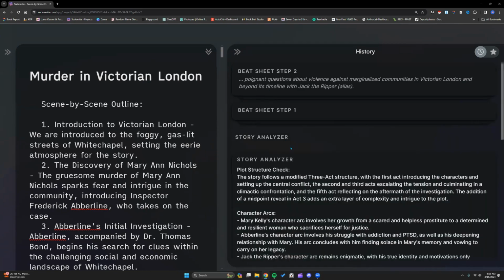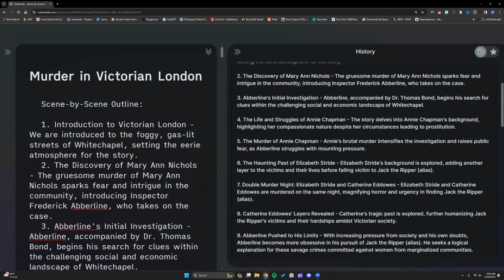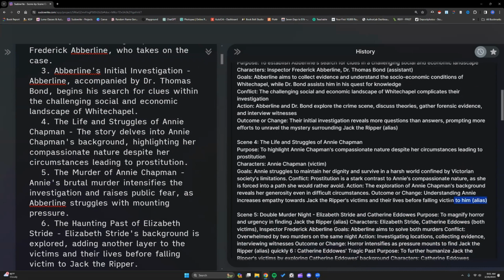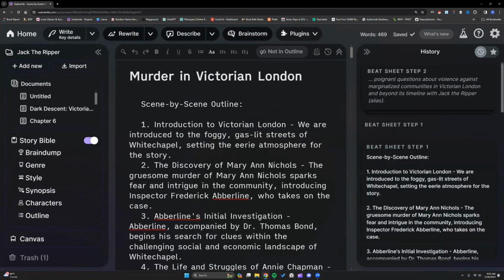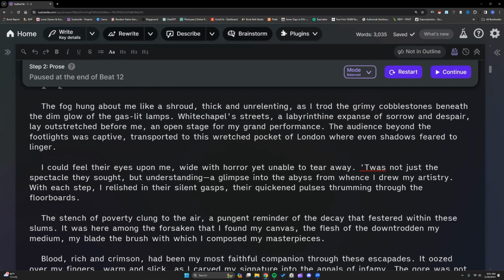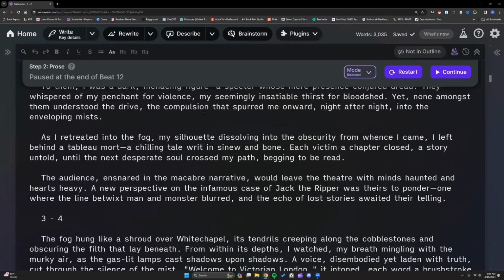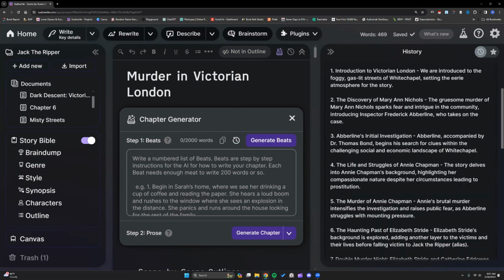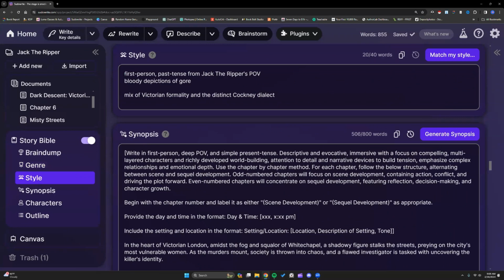Take Your Prose To The Next Level with Sudowrite Plugins